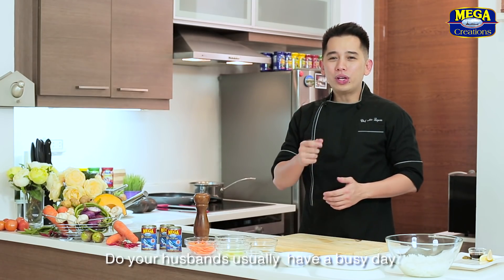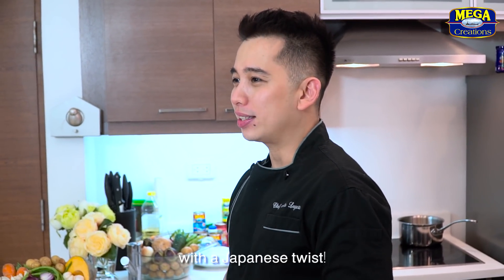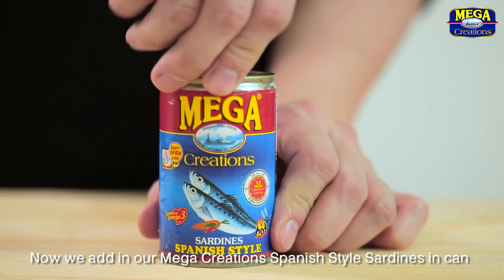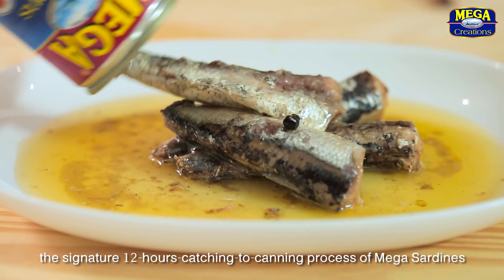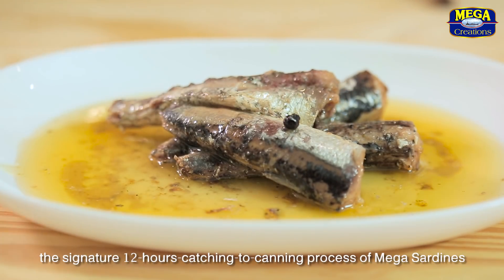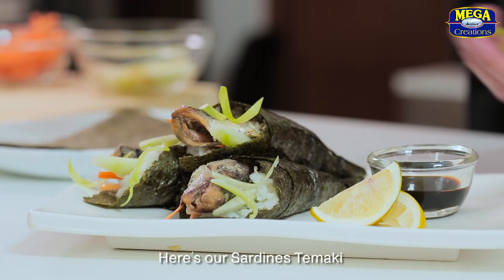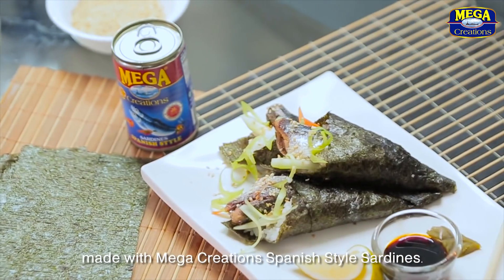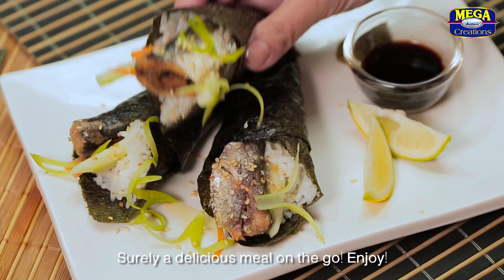QUICK AND EASY Temaki Recipe with MEGA Spanish Style Sardines | Chef Nino Logarta | Mega Creations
Enjoy the tasty fusion of Filipino and Japanese with this SardinesTemaki made even more DELICIOUS with MEGA Creations Spanish Style Sardines! Learn how to make a full Japanese meal on-the-go w/ a TWIST!

Recipe:
1. 1 can MEGA Creations Spanish Style Sardines
2. Rice vinegar (1 tbsp.)
3. Salt
4. White sugar (1 tsp.)
5. Cooked rice
6. 2 pcs. Nori (seaweed sushi wrappers)
7. Cucumber (sliced)
8. Carrot (sliced)

MegaSardines, the Number 1 Sardines brand in the Philippines, offers the freshest and most delicious sardines, packed within 12 hours from catching to canning. Find out about the Mega Sardines Journey in this series!